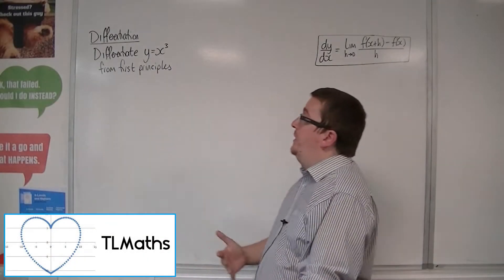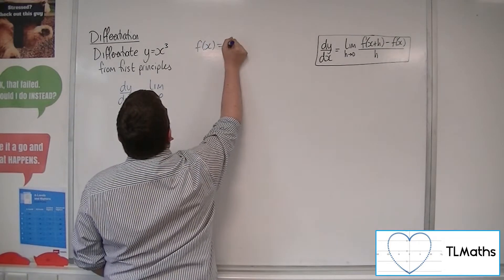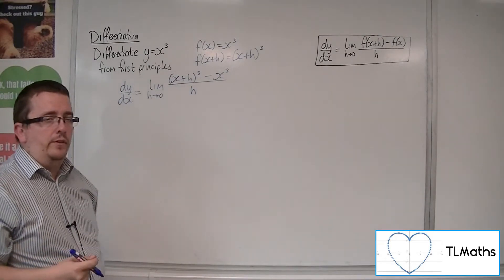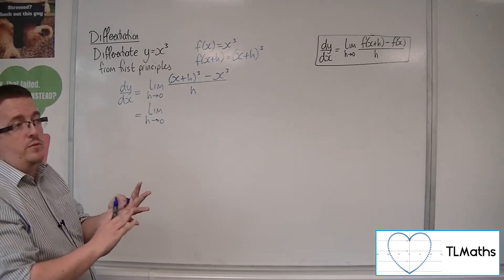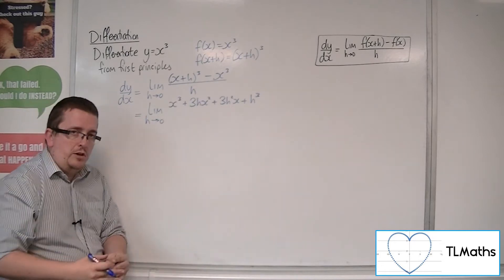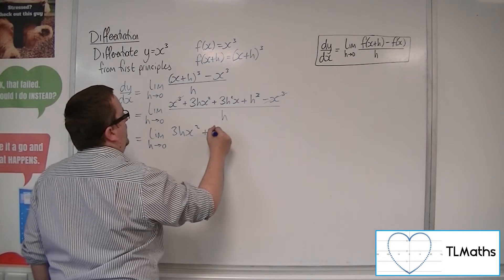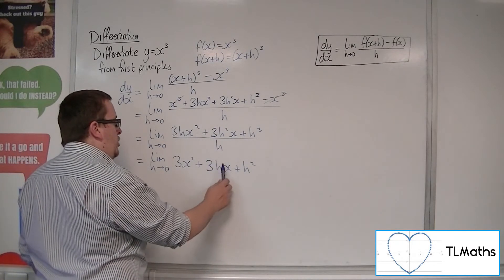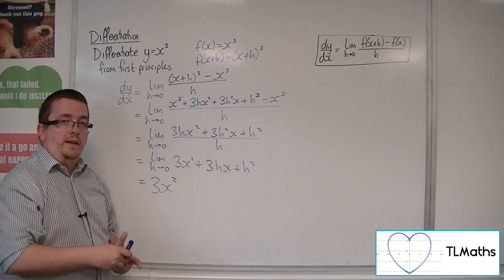A-Level Maths: G1-14 [Differentiation: Differentiate x^3 from First Principles]